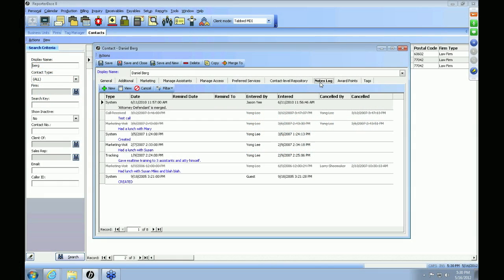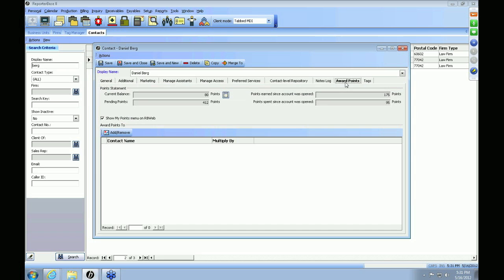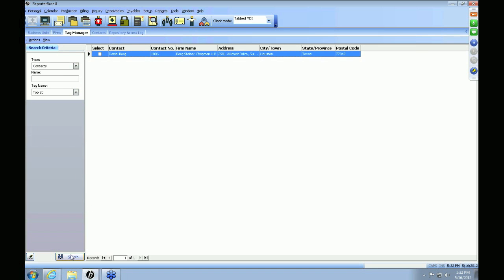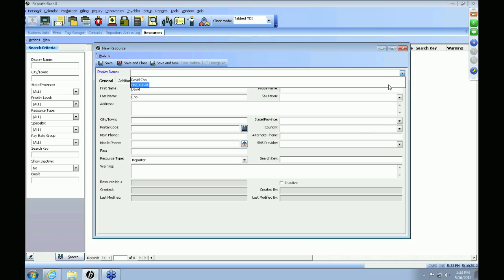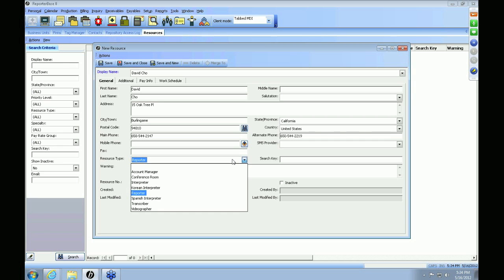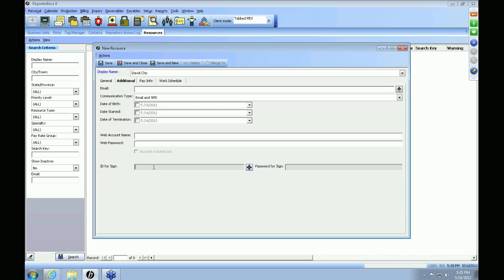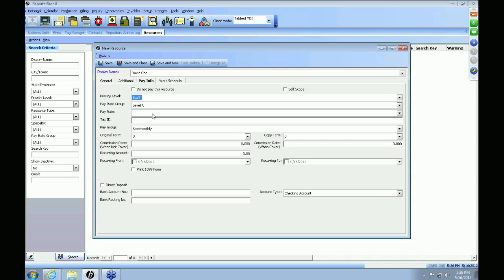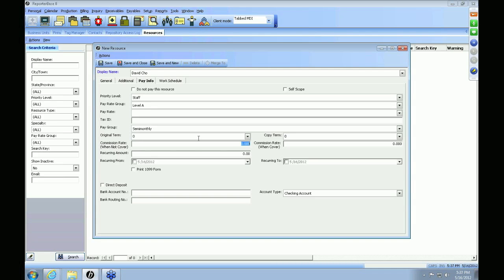Setup–Part 6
Enter contacts into your RB database (part 2). Use Notes Log and tags for contacts. Enter resources into your RB database (part 1). Covers General, Additional, Pay Info tabs.